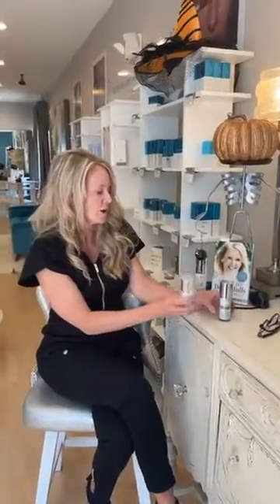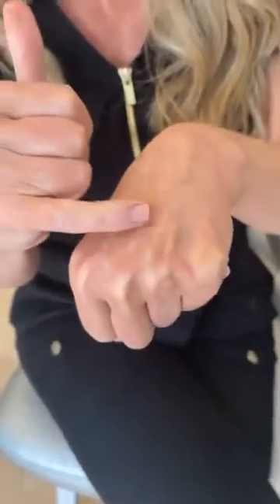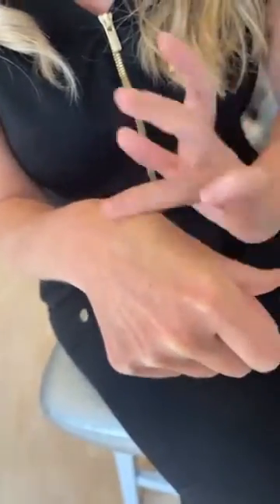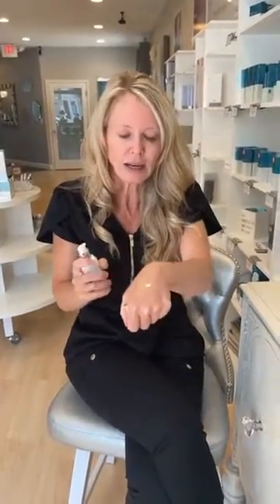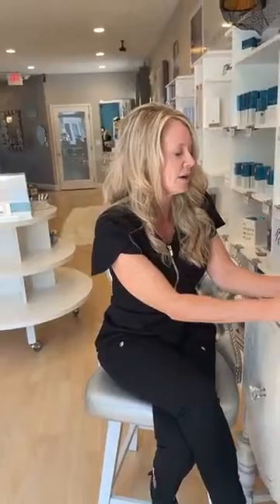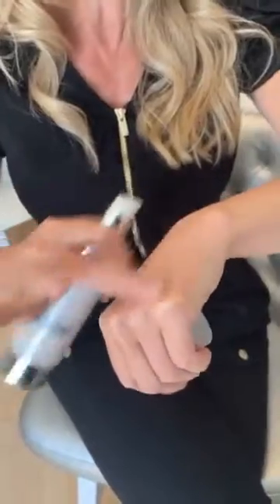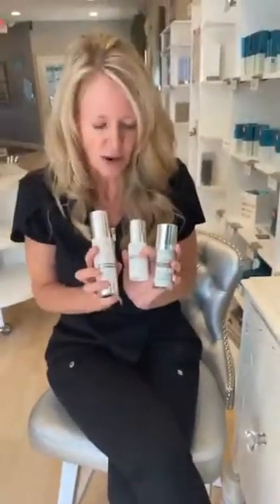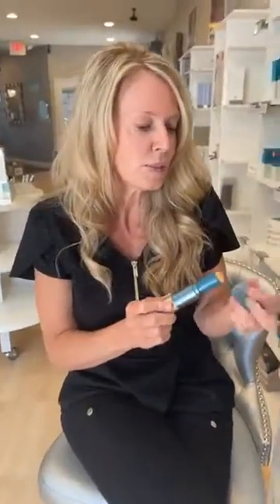Repair Summer Skin Damage at Ooh La La Anti Aging & Wellness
☀️ Do you have wrinkles from squinting in the summer sun, skin dryness, or maybe a few brown spots?

👩🏼‍⚕️ Dr. Jacobs talks about all the products she uses and recommends that repairs summer skin damage as well as prepares you for the coming winter!

Ooh La La Spa, Anti Aging & Wellness
110 Cottonwood Rd Glen Carbon, IL 62034